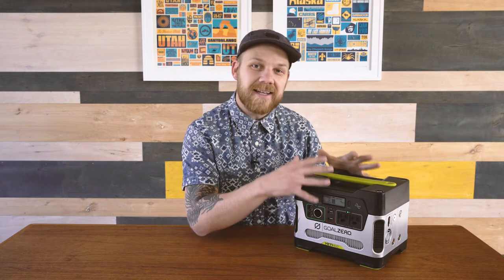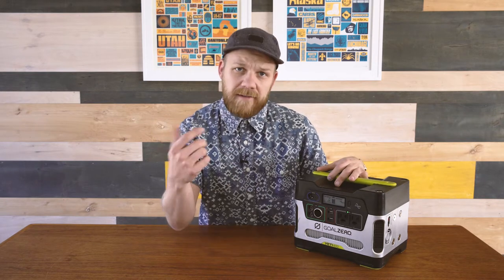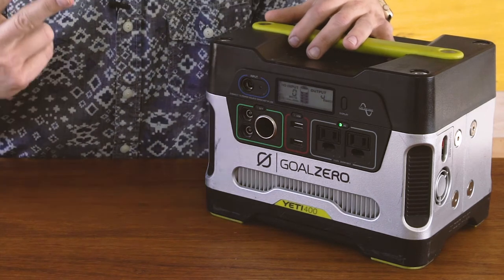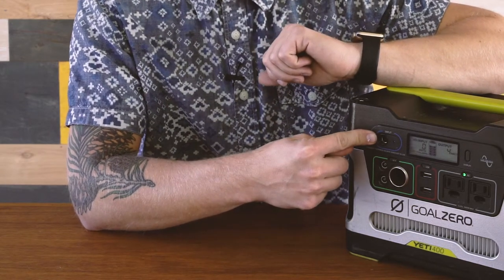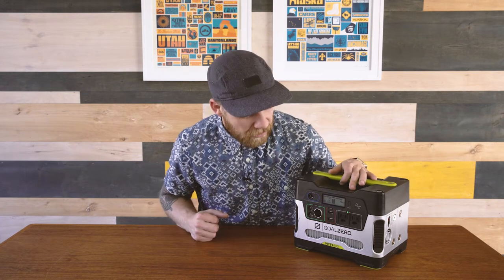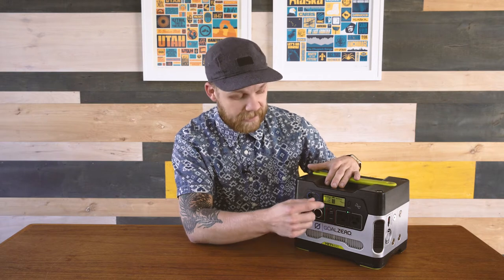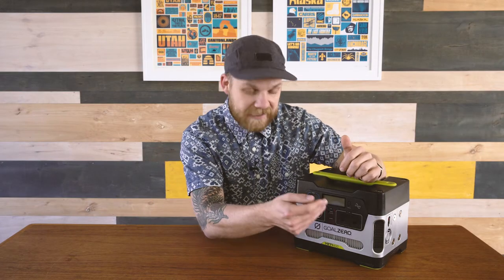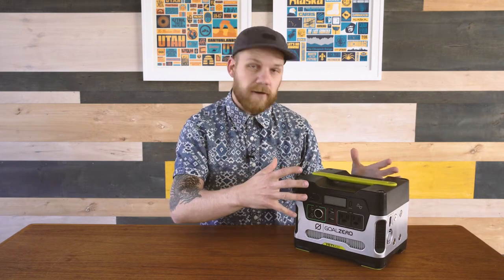Is The Goal Zero Yeti 400 Right For You? | Gear Bag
This is the first video of the Gear Bag series. Where I talk about some of the gear we love and use on a regular basis.

In this video I talk about the Goal Zero Yetti400 Solar Generator. This power storage unit is an essential part of our time out in the wild! There are so many options for solar out there, we haven't found any as good as Goal Zero. The Yeti400 is simple but powerful!

Links:
Goal Zero Yeti400

Addition Panel Cable

The Newer Equivalent Of Our Solar Panels

Be aware that I am an Amazon affiliate, and by using these links I will make a small percentage of your purchase, even if you buy something else and it won't cost you anything!. We appreciate your support, Thank you.
This is the start of something amazing! We are embarking on a full time adventure! In a few short months we our family of five will be on the road in an RV. We will be canvasing the United States Of America. Our motto is Love Always Adventure Often, and that is exactly what we intend to do! We will be documenting the journey from the beginning! We need to sell our home and things, find an RV and figure out how to make an income on the road!!